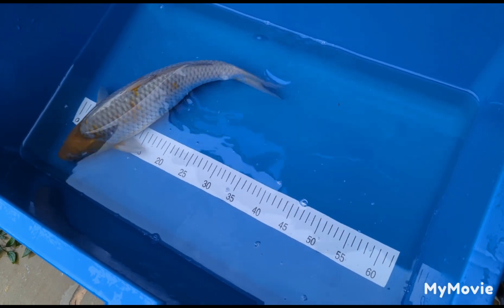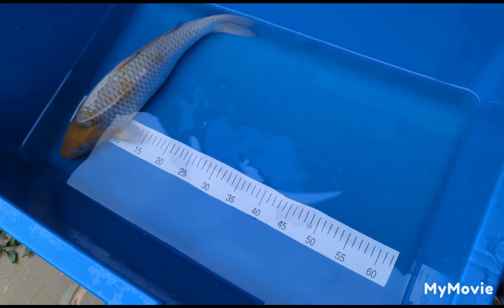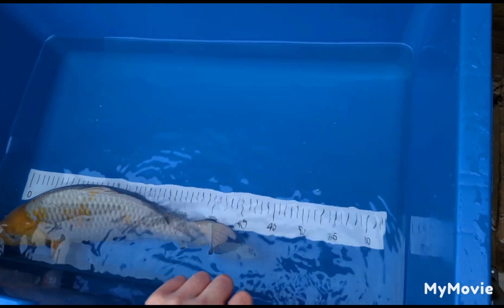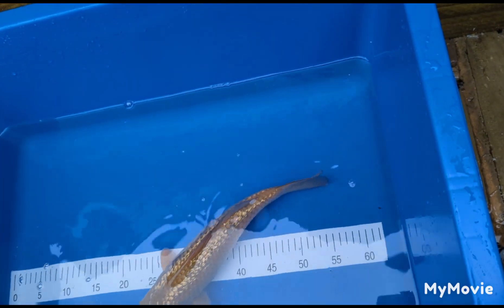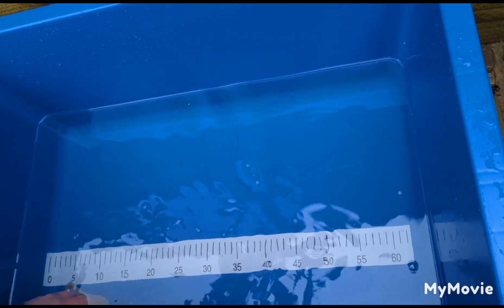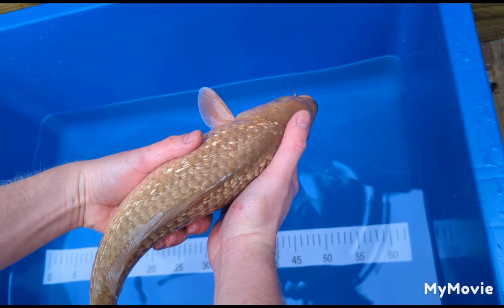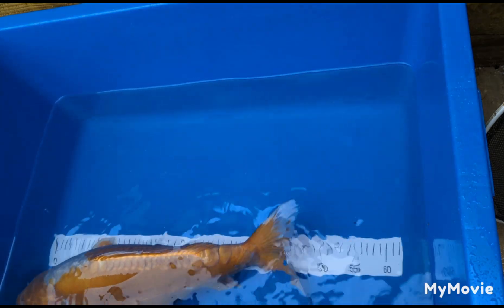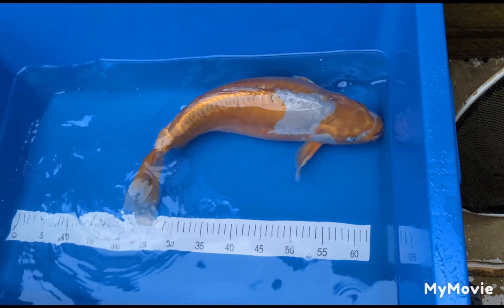New koi from Yoshikigoi! my vision for 2023 😀💪😮